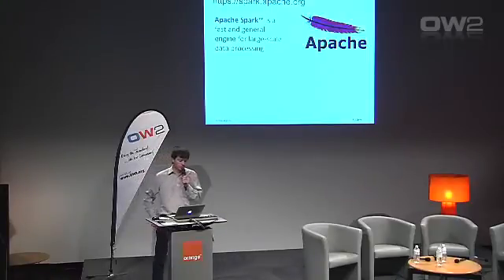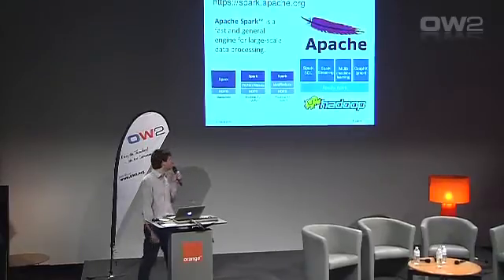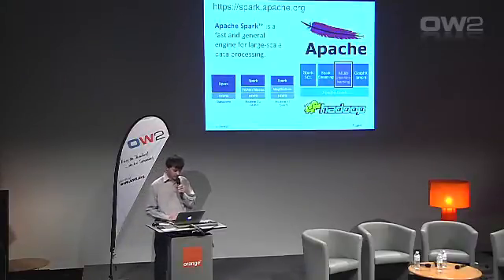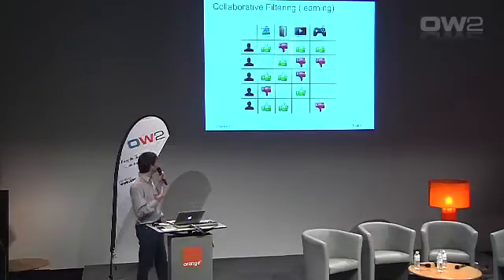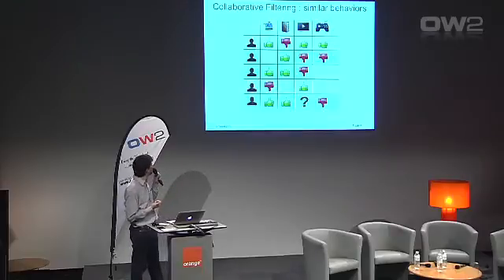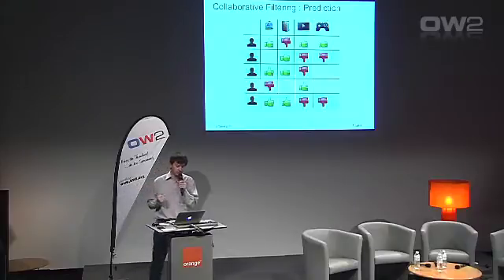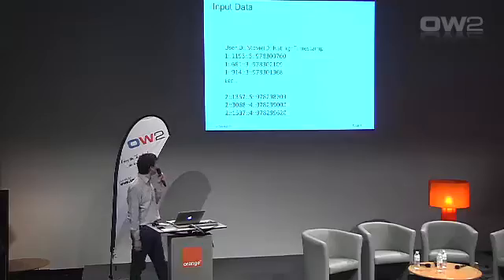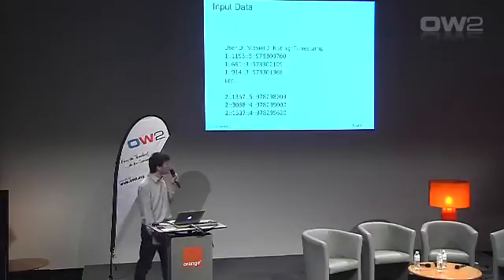OW2con'14 Cedric Carbone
The Big Challenge of Big Data and Hadoop Integration
Enterprises can't close their doors just because integration tools won't cope with the volume of information that their systems produce. As each day goes by, their information will become larger and more complicated, and enterprises must constantly struggle to manage the integration of dozens (or hundreds) of systems. Apache Hadoop has quickly become the technology of choice for enterprises that need to perform complex analysis of petabytes of data, but few are aware of its potential to handle large-scale integration work. By using effective tools, integrators can process the complex transformation, synchronization, and orchestration tasks required in a high-performance, low cost, infinitely scalable way. In this talk, Cédric Carbone will discuss how Hadoop can be used to integrate disparate systems and services, and provide a demonstration of the process for designing and deploying common integration tasks.
Speaker:
Cédric Carbone
CTO, Talend
Cédric Carbone is Talend's Chief Technical Officer since its inception, where he manages the big data, data integration, data quality, MDM and ESB products lines with an international team of more than 140 R&D engineers. He's also a Board Member at the Eclipse Foundation and OW2 consortium. Cédric has lectured at several universities on technical topics such as XML or Web Services. He holds a Master's Degree in Computer Science and an Advanced Degree in Document Engineering.